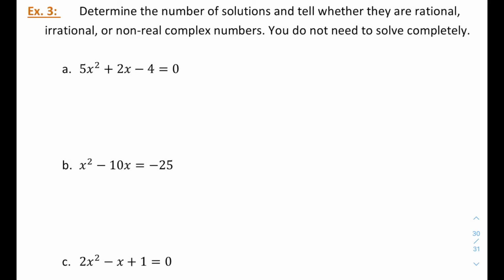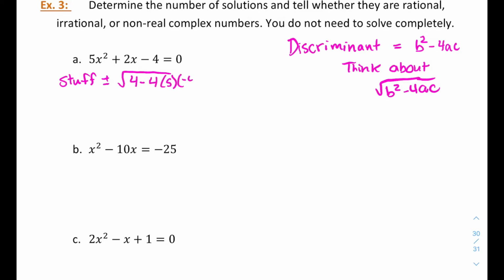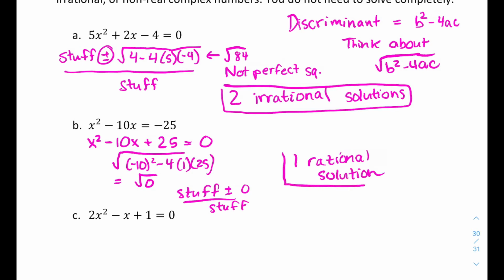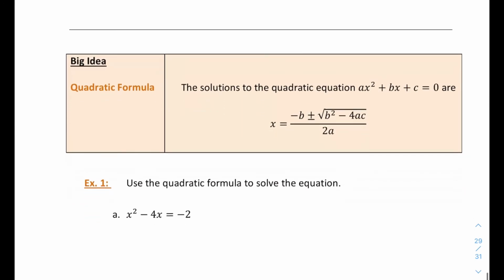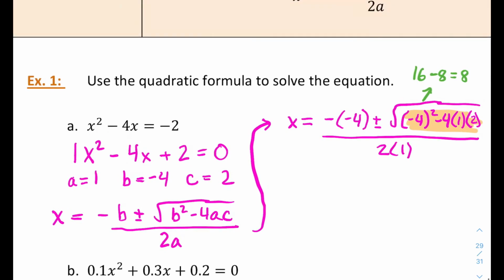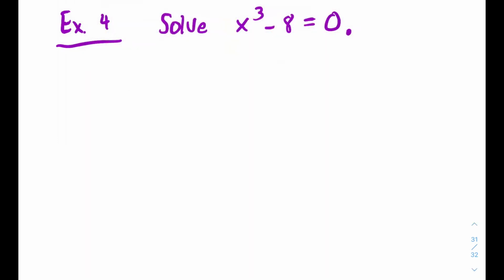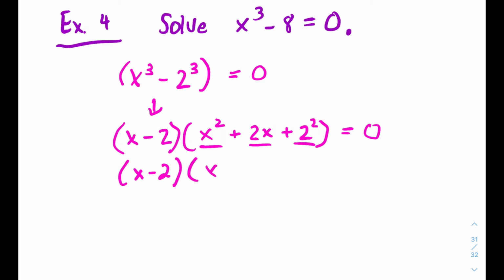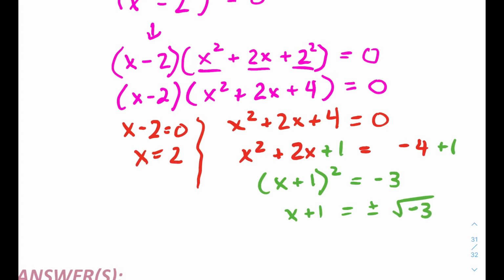Precalculus Algebra - 1.4 Quadratic Equations Part 3 (Quadratic Formula)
Precalculus/College Algebra - Solving quadratic equations using the quadratic formula, recognizing the number of solutions and type of solution using the discriminant.